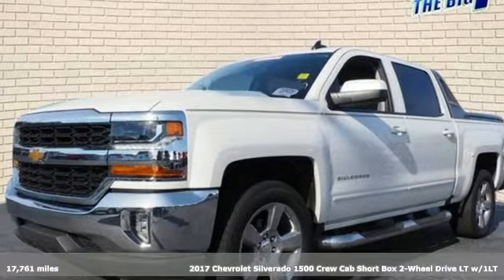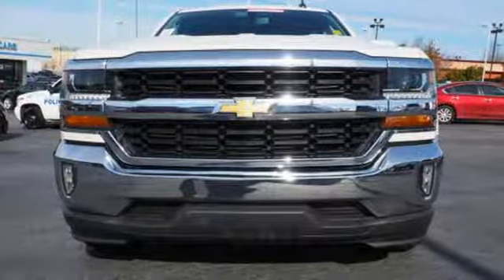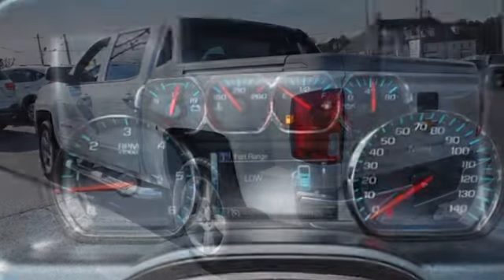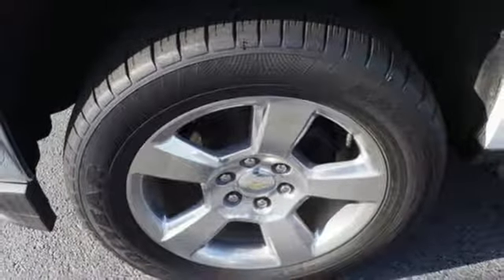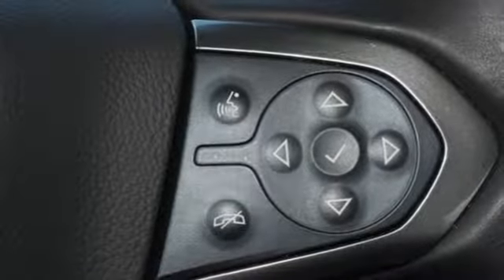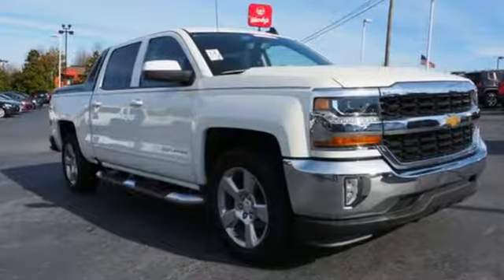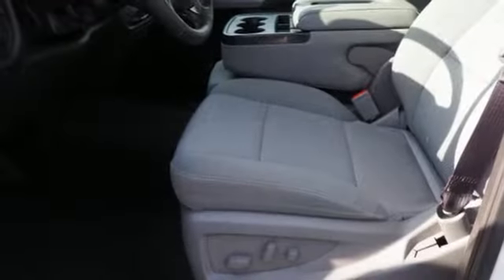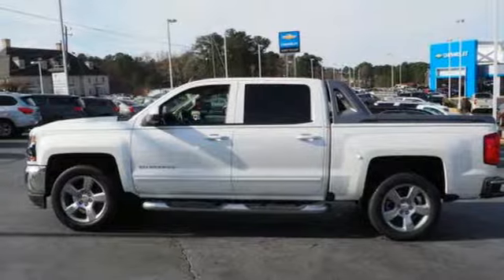Used 2017 Chevrolet Silverado 1500 Jonesboro GA Stockbridge, GA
Year: 2017
Make: Chevrolet
Model: Silverado 1500
Trim: LT
Engine: EcoTec3 5.3L V8
Transmission: 6-Speed Automatic Electronic with Overdrive
Color: White
Interior: Dark Ash/Jet Black
Mileage: 17761
Stock #: A9436
VIN: 3GCPCRECXHG436794
Recent Arrival! Odometer is 4454 miles below market average!brbrWOW!!!, RARE $6,595.00 HIGH DESERT PACKAGE!!!, PEARL WHITE!!!, ALL STAR!!!, 6 Speaker Audio System, BluetoothA® For Phone, Emergency communication system, Exterior Parking Camera Rear, Fully automatic headlights, High-Intensity Discharge Headlights, Premium audio system: Chevrolet MyLink, Rear Vision Camera, Remote Keyless Entry, Steering Wheel Audio Controls.brbrIridescent Pearl Tricoat 2017 Chevrolet Silverado 1500 4D Crew Cab LT LT1 RWD EcoTec3 5.3L V8 In order to verify and receive your internet price, you must present a printed copy of this page's internet price in person at the dealership. The advertised price does not include sales tax, vehicle registration fees, finance charges and any other fees required by law. We attempt to update this inventory on a regular basis. However, there can be lag time between the sale of a vehicle and the update of the inventory. EPA mileage estimates are for newly manufactured vehicles only. Your actual mileage will vary depending on how you drive and maintain your vehicle. Before purchasing this vehicle, it is your responsibility to address any and all differences between information on this website and the actual vehicle specifications and/or any warranties offered prior to the sale of this vehicle. Vehicle data on this website is compiled from publicly available sources believed by the publisher to be reliable. Vehicle data is subject to change without notice. The publisher assumes no responsibility for errors and/or omissions in this data the compilation of this data and makes no representations express or implied to any actual or prospective purchaser of the vehicle as to the condition of the vehicle, vehicle specifications, ownership, vehicle history, equipment/accessories, price or warranties.brbrAwards:br * 2017 KBB.com 10 Most Awarded Brands

Address:
1250 Battlecreek Rd